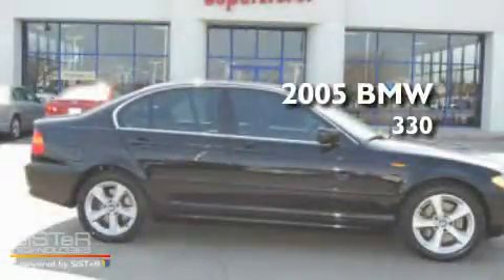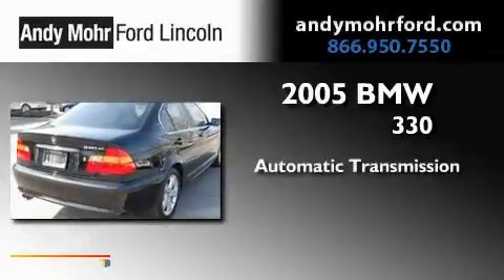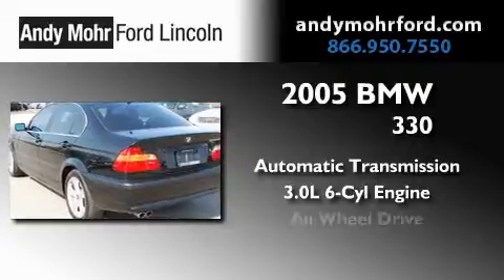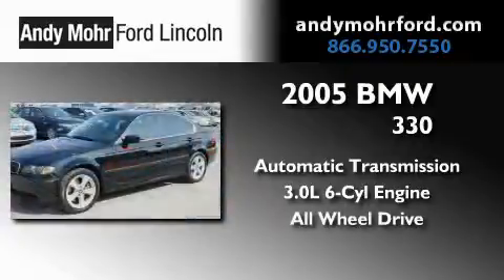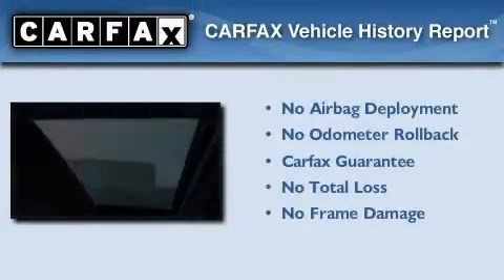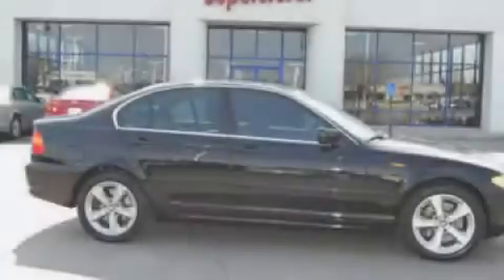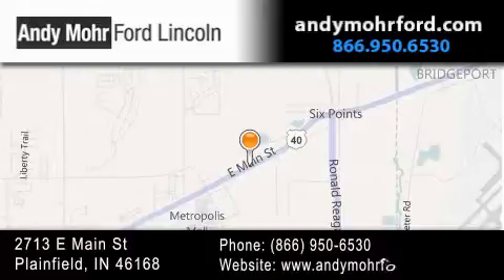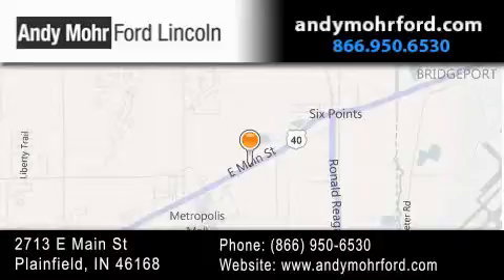2005 BMW 330 Indianapolis IN 46168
Year : 2005
 Make : BMW
 Model : 330
 Engine : 3.0L I6
 Trans . : AUTO
 Exterior : Black
 Miles : 66,045
 Interior : Black
 Stock : C11537A

 2713 E. Main Street